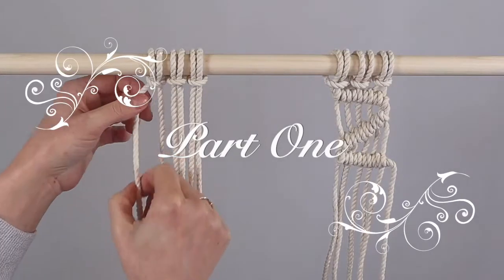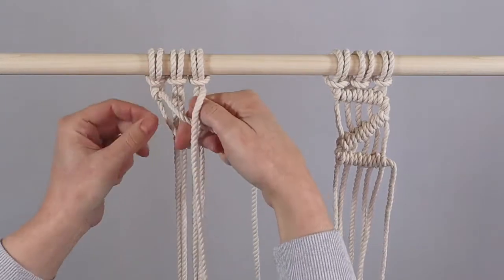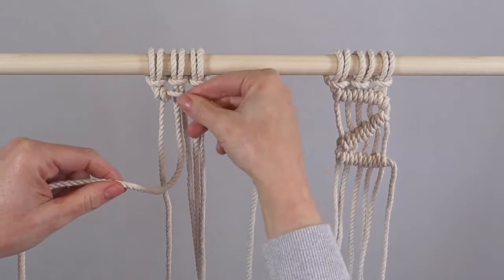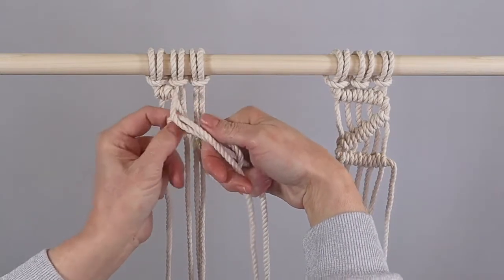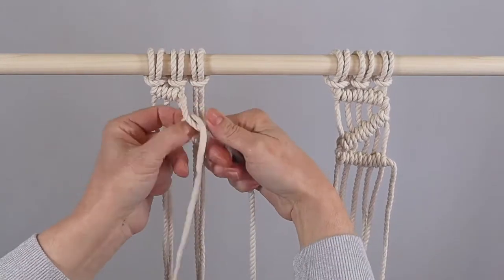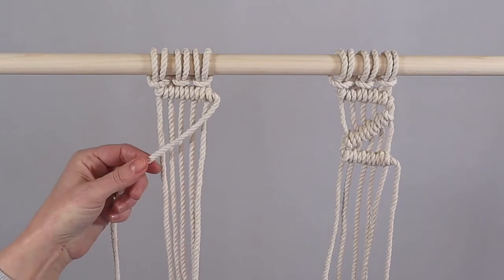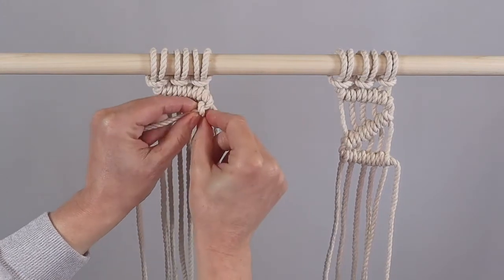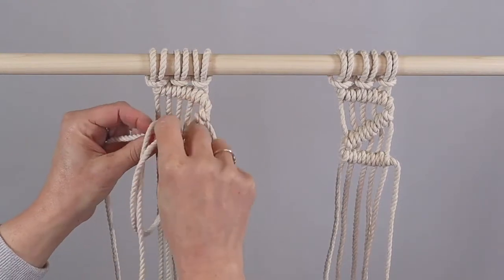How to Make a Clove Hitch Knot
In this video, we show you how to make a clove hitch knot.

Learn to create a simple clove hitch knot in no time at all with this easy-to-follow tutorial.

This tutorial will also be helpful if you are making any of our macrame craft kits.

Suitable for all skill levels from beginners who are just starting out to pros who may need a reminder.

“TIMESTAMPS”
“00:00” Intro
“00:02” Part one
“01:56” Part two
“03:25” Finish

You can also see the rope that I have used

I have made a collection of videos for people new to all different crafts, so please have a look around.

More videos will be coming soon on different types of crafting!

Happy Macrame!

Claire x x x